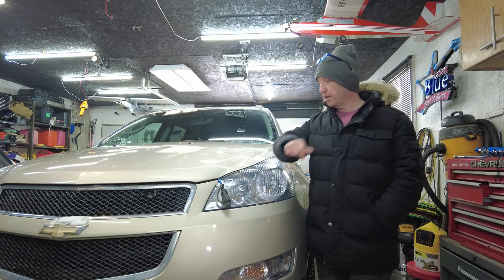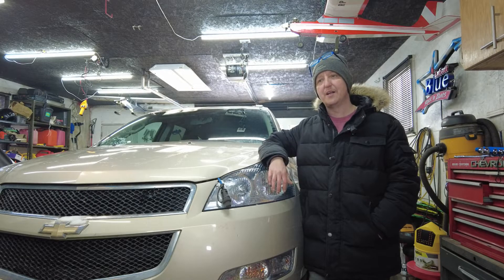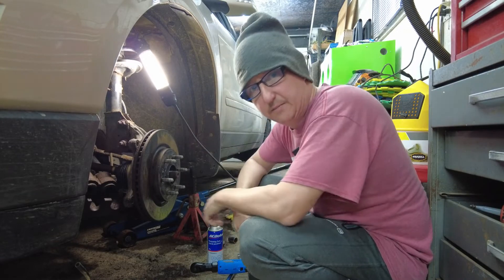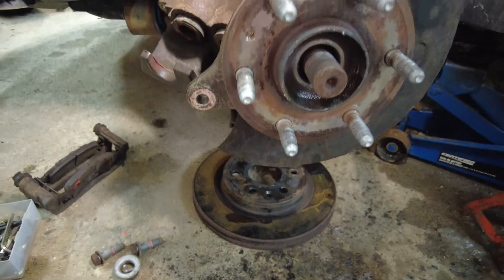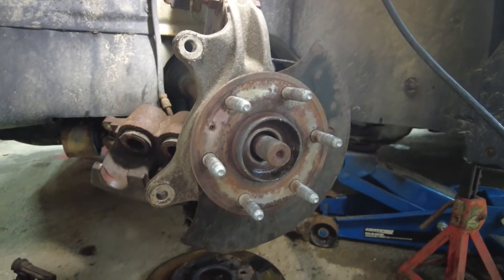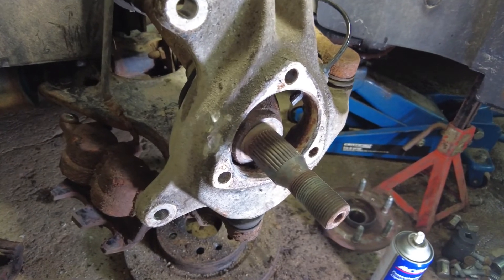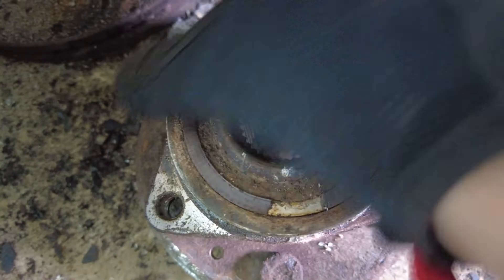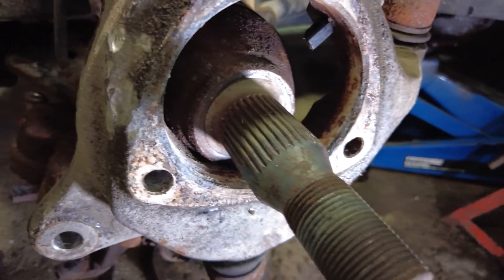Drivers Side Front Hub & Bearing Replacement Chevrolet Traverse also Acadia | Enclave | Outlook .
I this video, we continue the repair of the ABS and traction Control system on my mom's 2010 Chevrolet traverse. In a previous video, I was convinced that the sensor was the issue and replaced it. The vehicle had a left front sensor code C0035. Only when I went to make sure the reflector ring on the back of the hub was clean, did I notice what appeared to be a missing chuck of the magnet. Well, you'll have to watch the video to find out if I was able to fix it or not.

This is an OEM hub that I installed PART# 22756832
I also installed an OEM speed sensor PART# 22739727

This procedure should be the same for the Saturn Outlook, GMC Acadia and the Buick Enclave.